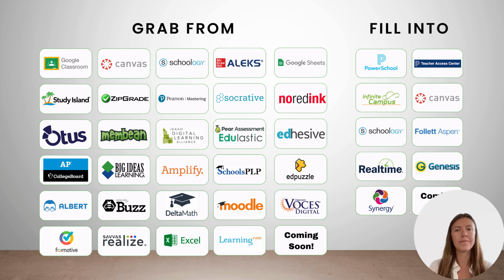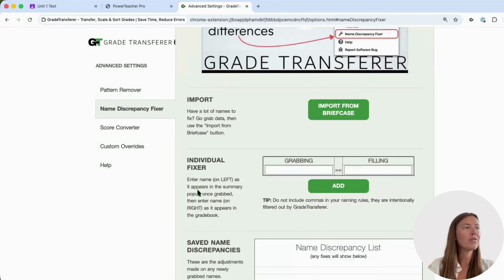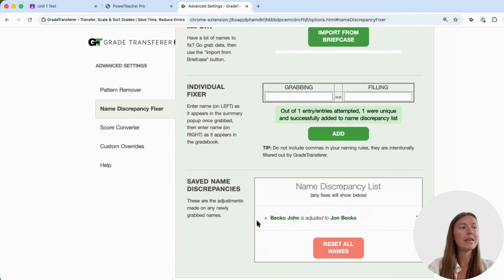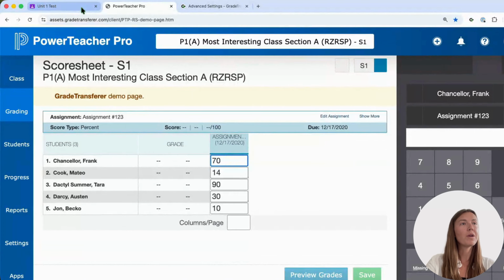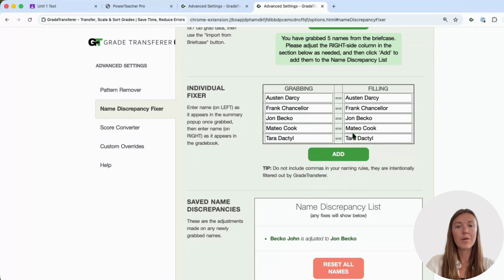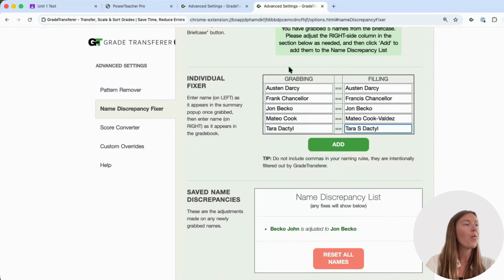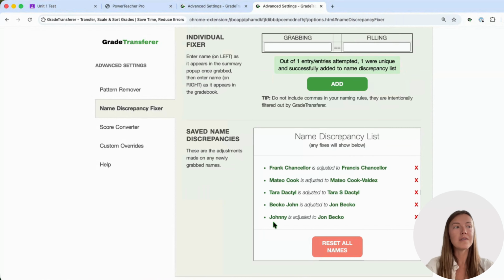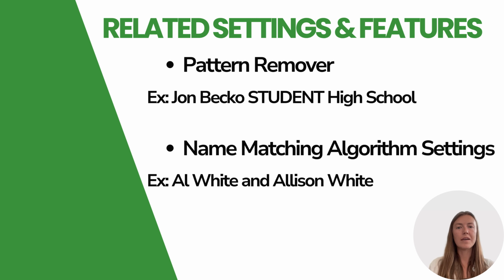How To Use GradeTransferer's Name Discrepancy Fixer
Learn how to use GradeTransferer’s Name Discrepancy Fixer so you can effortlessly transfer scores even when your gradebooks have different versions of student names.

📖 CHAPTERS
00:00 - Feature Overview
00:18 - Singular Rule Example
01:38 - Import For Bulk Rule Setup
02:56 - Rules For Multiple Websites
03:25 - Troubleshooting Tips & Related Features

🪶 ABOUT RAZOR SPARROW
Razor Sparrow LLC is an EdTech innovation hub founded by educators to bridge the gap between instructional technology and administrative data management. We create a seamless workflow system that layers on top of existing LMS and gradebooks, restoring teachers' time, clarity, and autonomy. Our mission is to eliminate the "clerical burden" so educators can focus on what matters most: teaching.

📋 ABOUT GRADETRANSFERER
GradeTransferer is a specialized service designed to automate data workflows between LMS and SIS platforms. By capturing data and populating gradebooks in a few clicks, it eliminates manual data entry and helps districts save thousands of hours annually. Built with a local-first approach to privacy, GradeTransferer ensures student data stays on the teacher's device while directly combatting educator burnout.